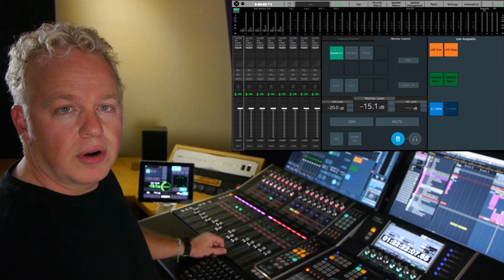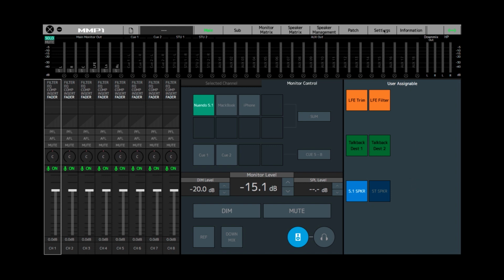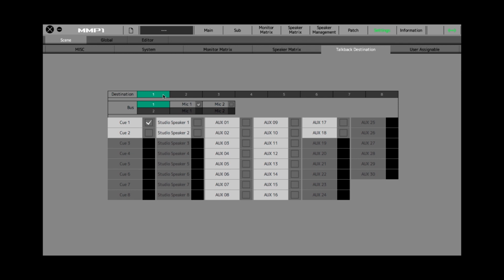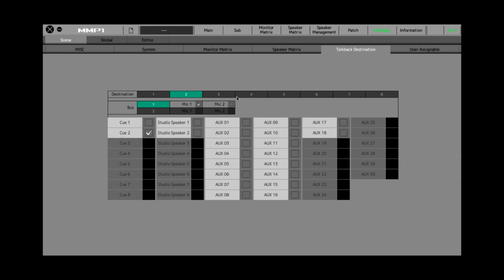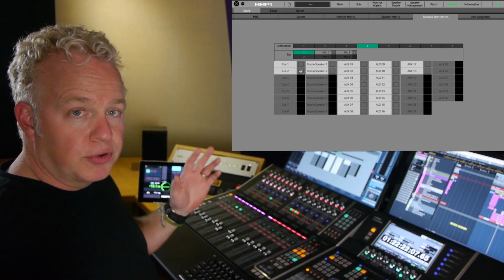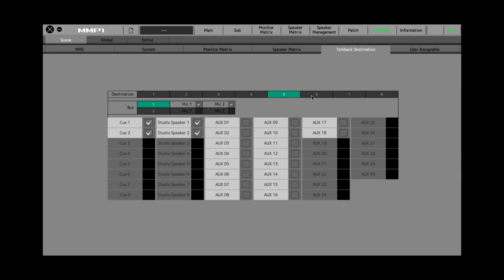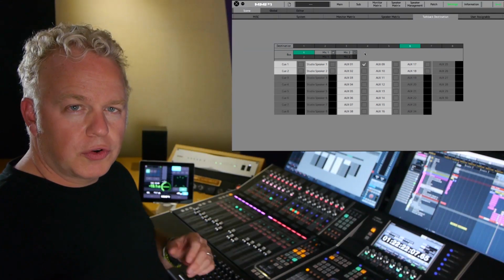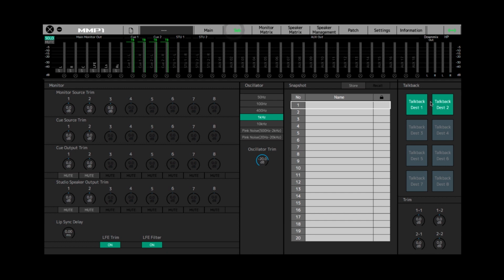Yamaha MMP1: Talkback Routings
In this MMP1 tutorial video, we will show you the talkback system. The talkback system is quite flexible which allows you to route multiple talkback mics to multiple locations, all in different configurations.